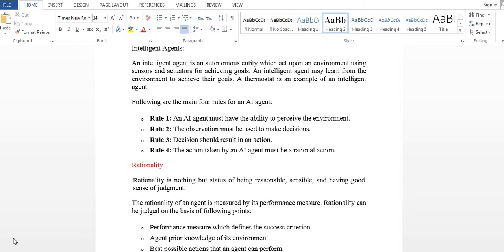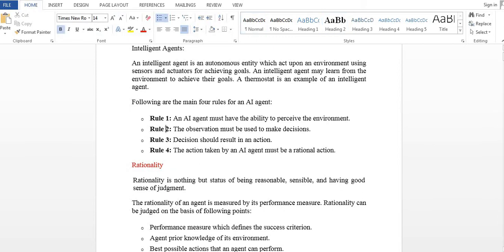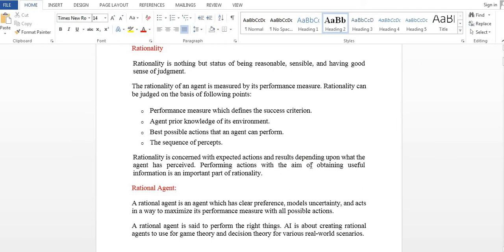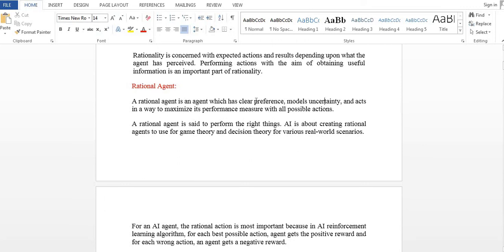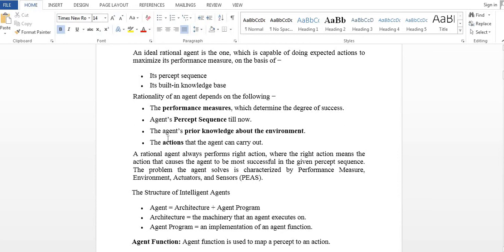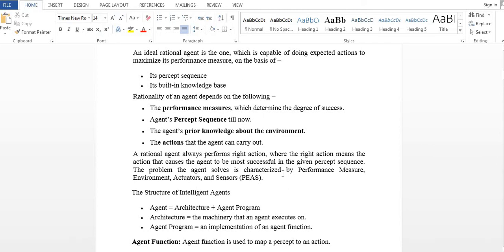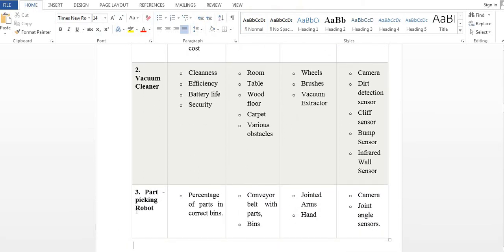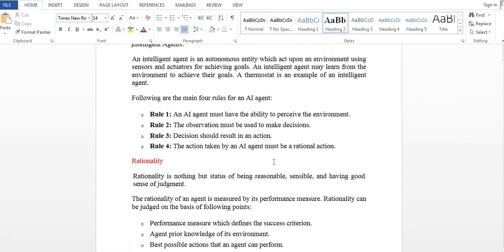Intelligent Agent,Rational Agent,PEAS representation Tutorial #12|Agent Types|CodingTricks bySwetha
Difference between speech and voice recognisation
Artificialintelligence BenefitsoflearningAI GoalsofAI WhatisArtificialIntelligence? WhatContributestoAI? WhyAInow? ProgrammingWithoutandWithAI AIinTelugu# WhataretheadvantagesofArtificialIntelligence#AI#ApplicationsofArtificialIntelligence#typesofAI#LevelsofAI